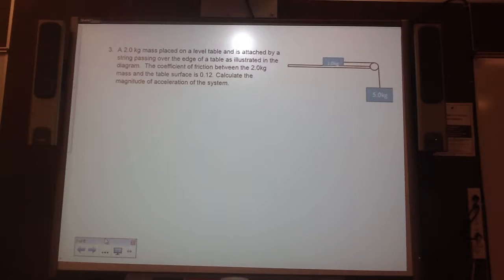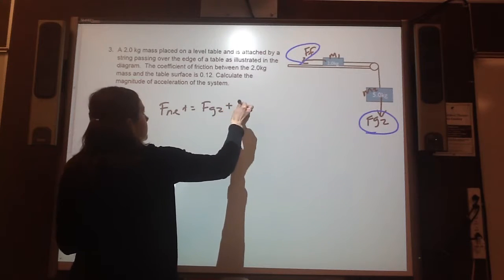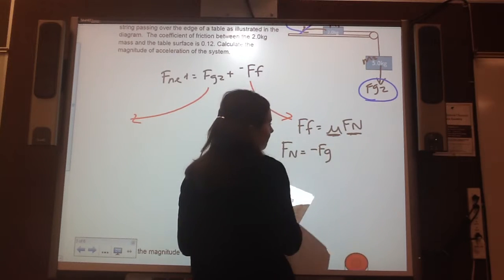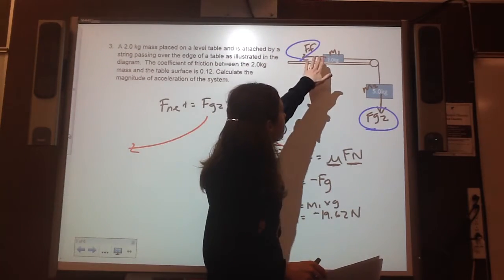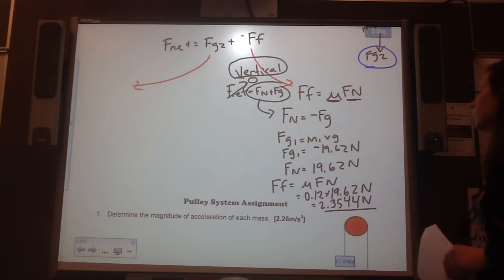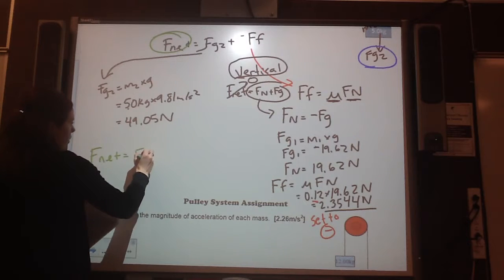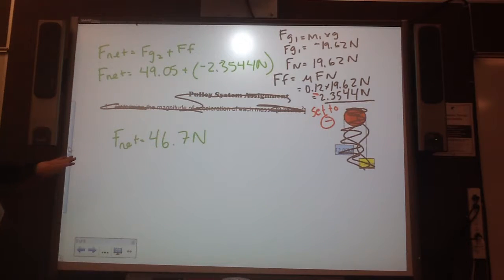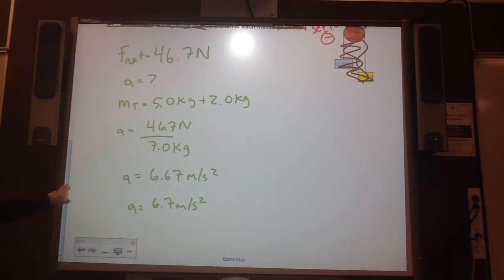Pulleys & Systems part 3